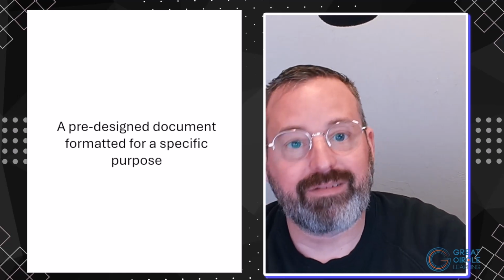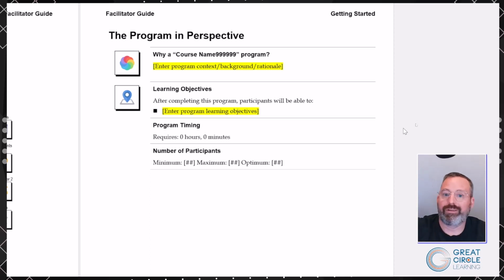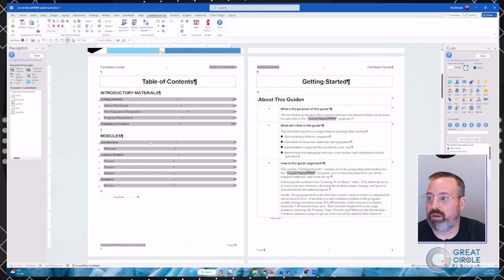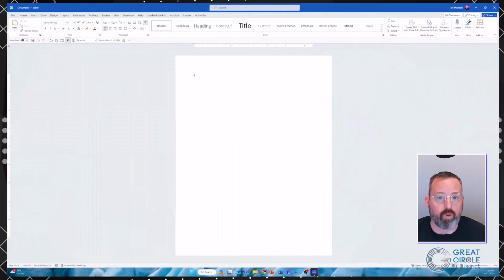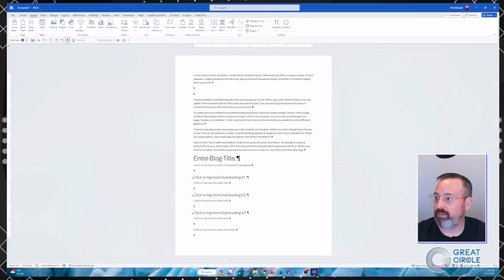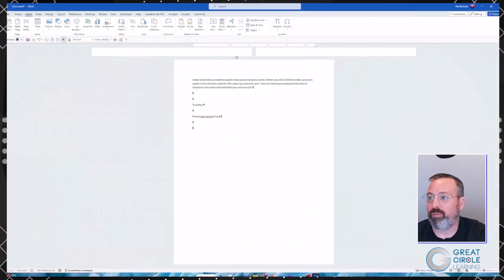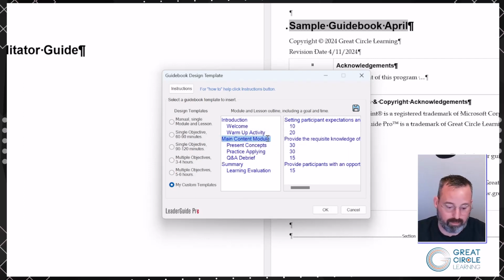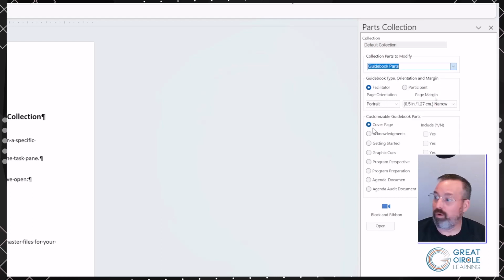Strategies for Success Using Facilitator Guide Temples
In today's fast-paced world of learning and development, templates are game-changers. Join our session to master their power and elevate your ILT development of facilitator and participant guides

Maximize Efficiency: Discover how templates save time and ensure consistency.
Streamline Development: Learn what to include and what to exclude for user-friendly templates.
Enhance Outcomes: Understand the vital role of structure in template success.
Seamless Integration: Explore strategies for applying templates effectively.
Whether you're a seasoned developer or new to ILT, this session equips you with the tools for success.

Chapters:
00:00 - Introduction
00:38 - Agenda
01:48 - What is a Template?
05:10 - Facilitator Guide Template Must-Haves
17:54 - Role of Structure in Facilitator Guide Template Success
21:25 - Benefits & Limitations of Templates
29:25 - Template Application System
45:13 - LeaderGuide Pro Templates for Facilitator Guides